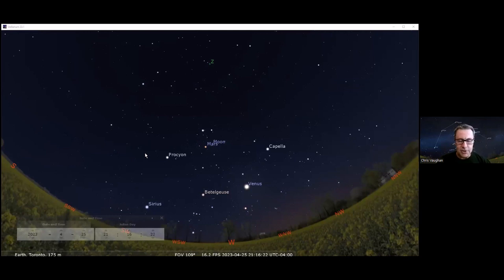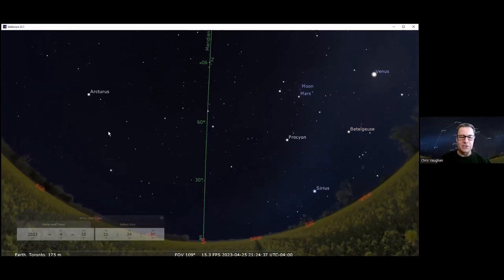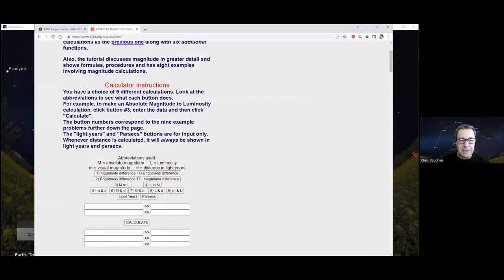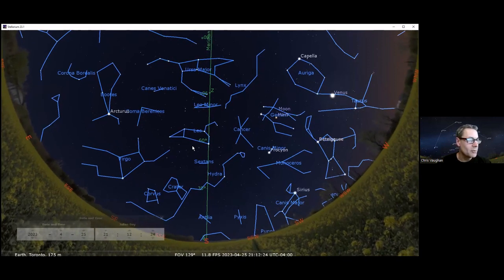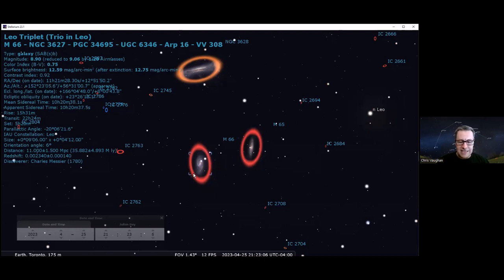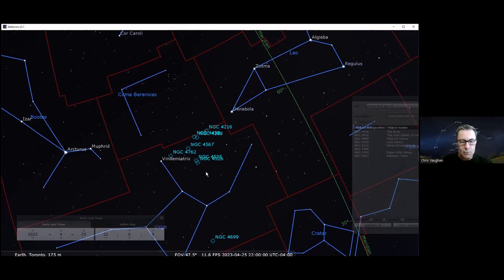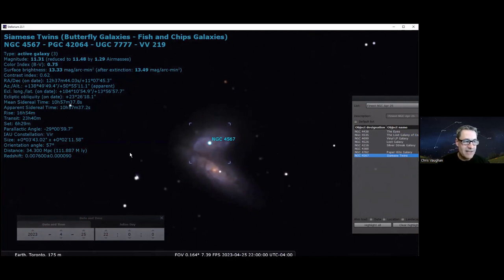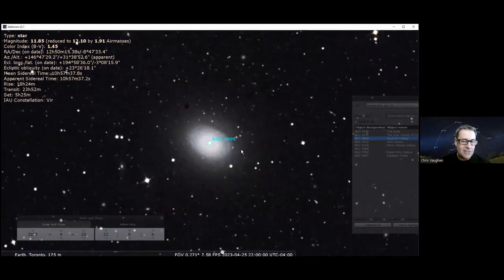Insider's Guide to the Galaxy April 25, 2023 Brightness & Magnitude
Chris Vaughan and Charles Ennis tell you about Brightness and Magnitude and how it affects viewing. This show includes Finest Moments episode 10.